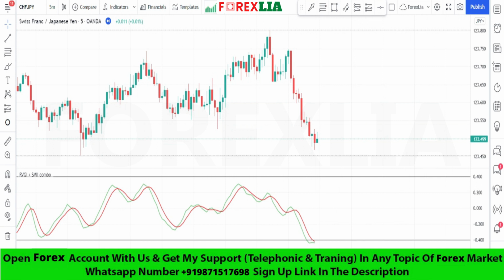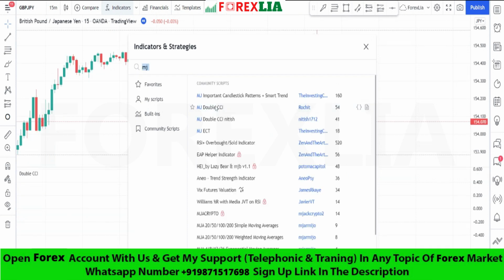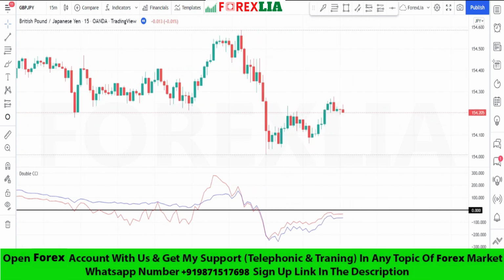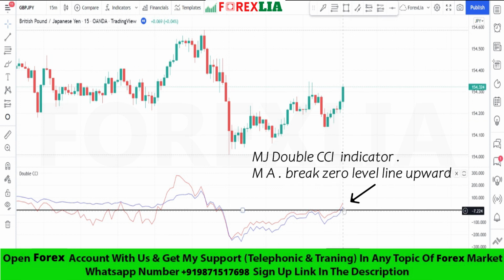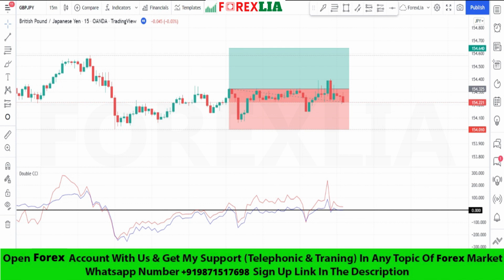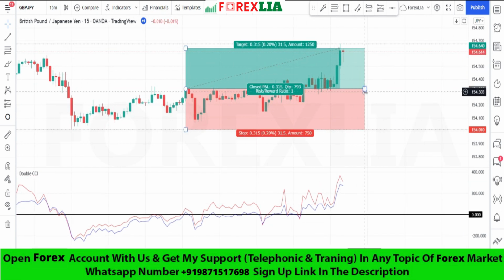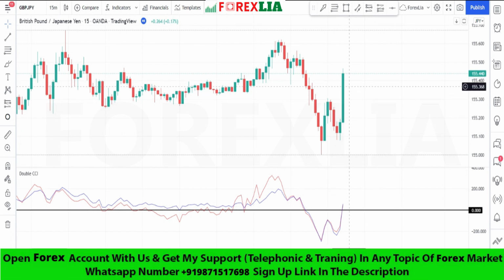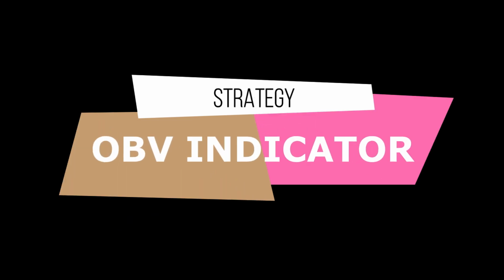Forex Pure Scalping Indicator Trading Strategy | Powerful Scalping Strategy Forex Scalping Indicator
trick

Most Powerful & Profitable Indicator For Scalping
TradingView Best Buy Sell Scalping Strategy
Buy Sell Signal Scalping Strategy
tradingview tutorial
Tradingview Buy Sell Signal Scalping Strategy
15 Minute Scalping Strategy
Entry & Exit Signal Indicator Scalping Strategy
Best Tradingview Buy Sell Trading Strategy
Best Indicator Forex Intraday Trading Setup
power of trading
tradingview
tradingview tutorial
Most Effective 15 Min Tradingview Buy Sell Signals Indicator
100% Accurate Entry & Exit Strategy
us500
Most Powerful Top 3 Day Trading Indicators
s&p 500
Powerful Scalping Trading Strategy
us30
Buy Sell Trading Strategy
tradingview trading,Profitable Scalping Strategy
 Forex Scalping Strategy
tradingview tutorial,100% profitable trading strategy
intraday trading
forex best strategy
Best Trend Finder indicator
Profitable Forex Trend Finder indicator
5 Minute Scalping Strategies
Forex Best 15 Minute & 5 Minute indicators Scalping Strategy
Powerful & Profitable Buy Sell Signal Forex Indicator
market makers
how to trade breakouts
Forex Scaping Strategy Daytrading Indicators
fx trading
Best Indicator setup strategy
tradingview indicator
forex trading
ssl hybrid indicator
heikin ashi buy sell indicator
heikin ashi tradingview
day trading Indicator
100 pips in a day
scalping strategy
best scalping strategy
5 min scalping startegy
breakouts strategy
trading strategy
fxaccurate us
500 pips in a day scalping